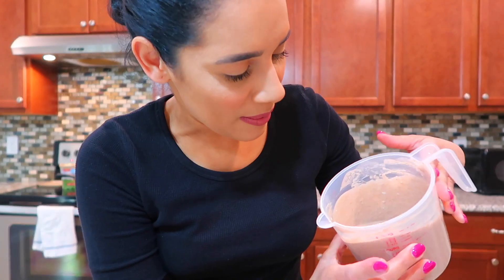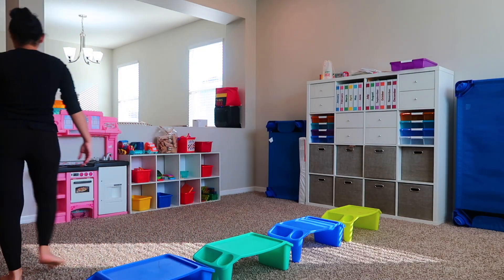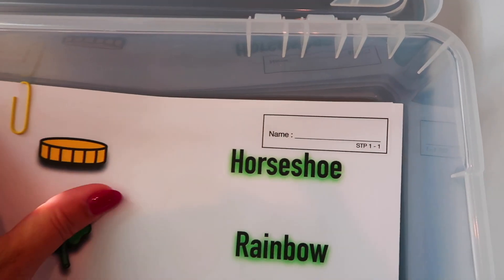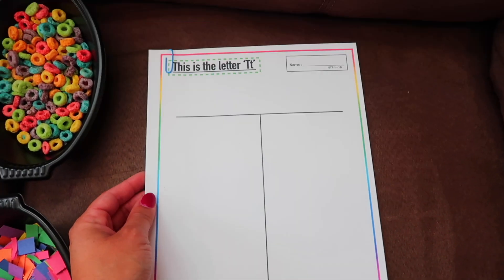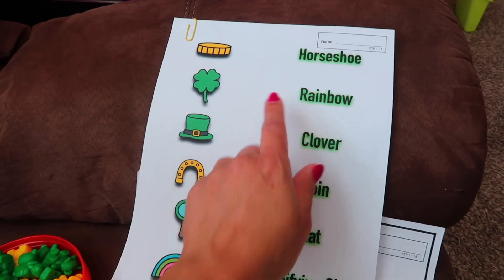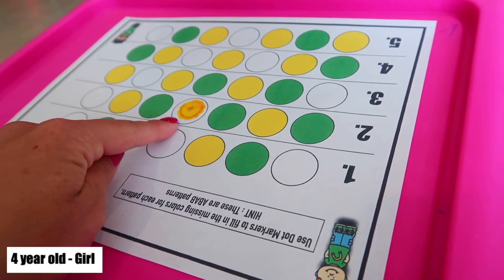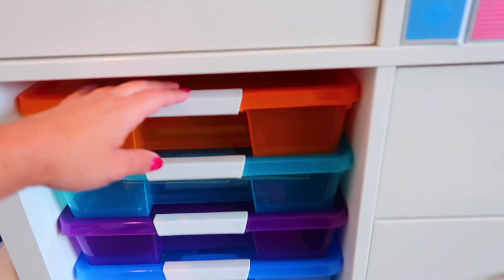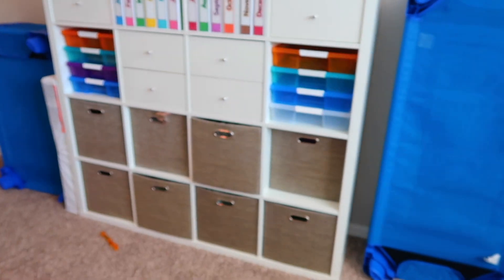Daycare Day in the Life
HELPFUL LINKS :
Link to the colorful bins for storage :

NOTE : This is a personal Instagram. I share some daycare related content, but for the most part , it's just my Instagram.

EQUIPMENT I USE :
My Vlog Camera ( Day in the Lifes etc )
My Main Camera ( sit down videos )
I also use natural lighting in my videos